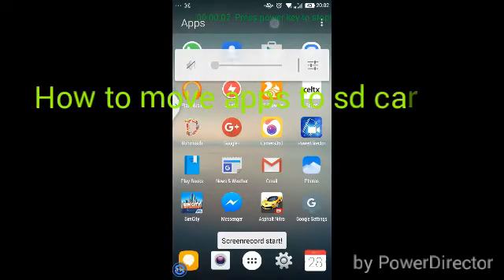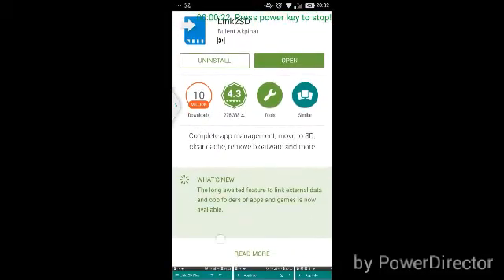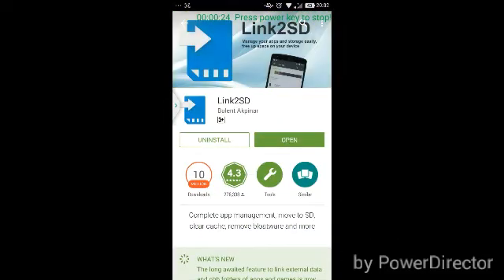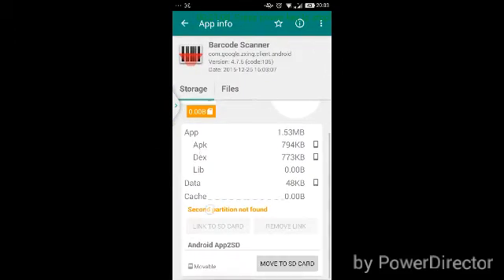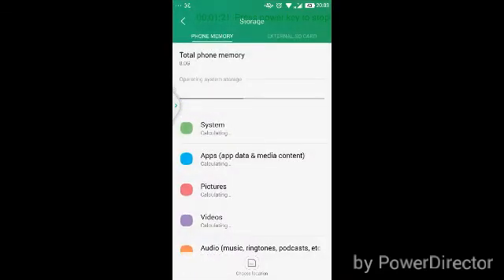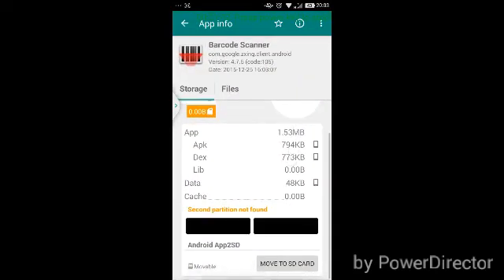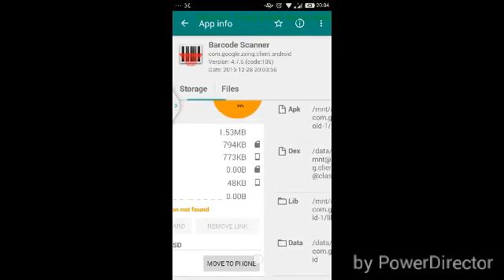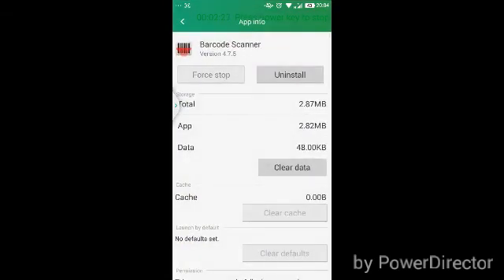How to move apps to SD card on Coolpad Dazen 1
Coolpad Dazen1 does not support move to sd card feature. This is a video showing how to move apps to sd card on this device easily. YOU NEED TO ROOT YOUR DEVICE.